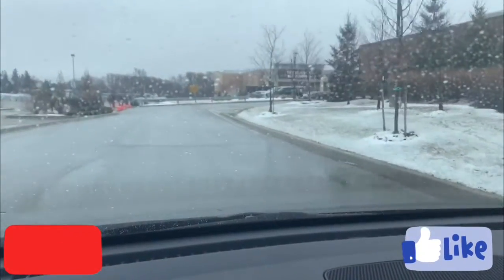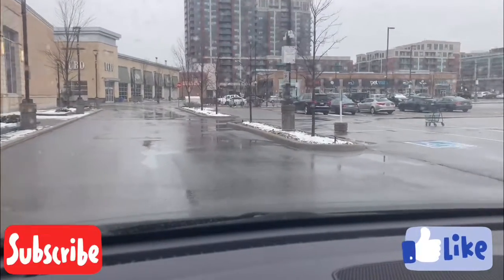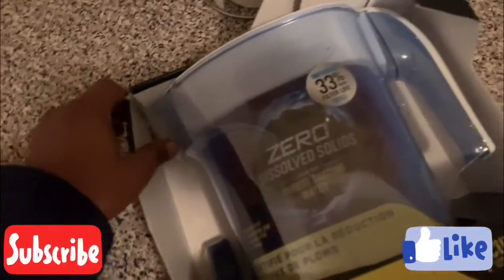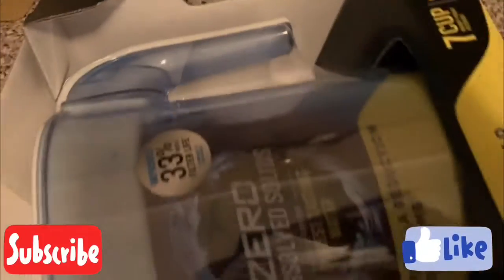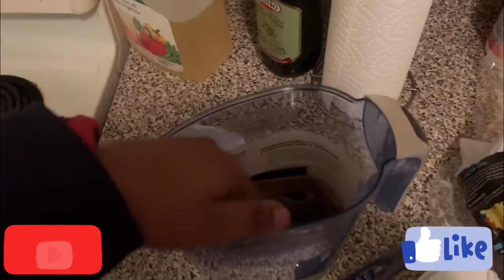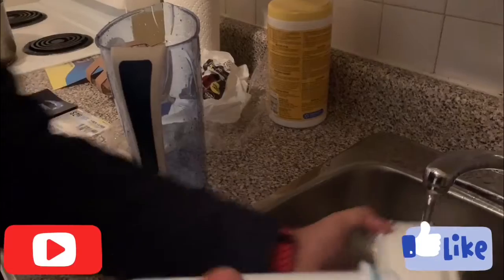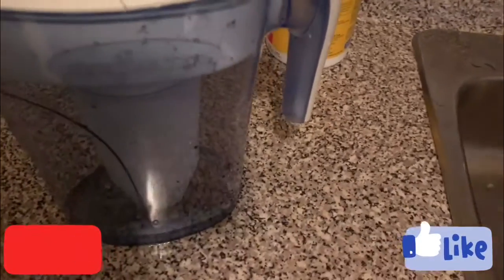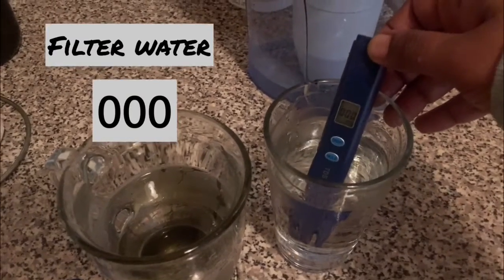HOW CLEAN IS YOUR TAP WATER?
this video is  showing you how to drink clean water by using filter water anything cleaner then your tap water you can still drink from your tap water but use a filter to take full benefit of this video make sure you watch till the end .